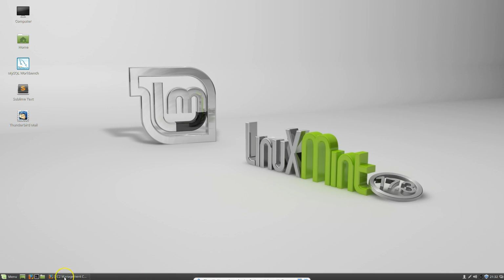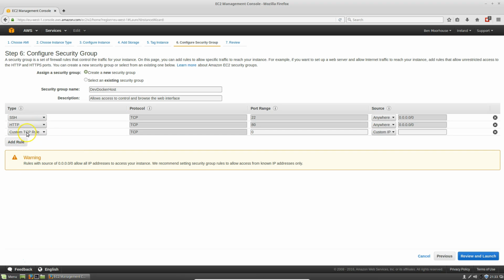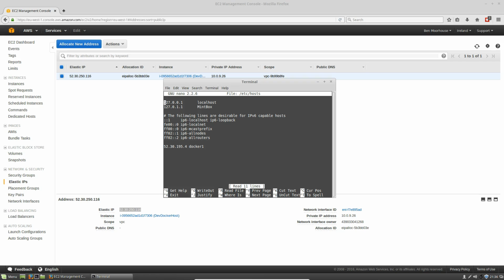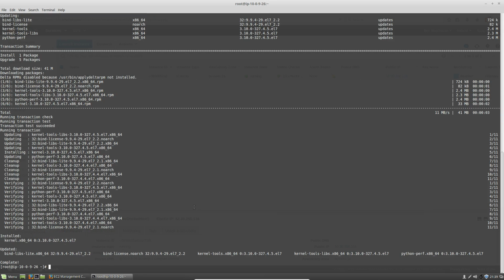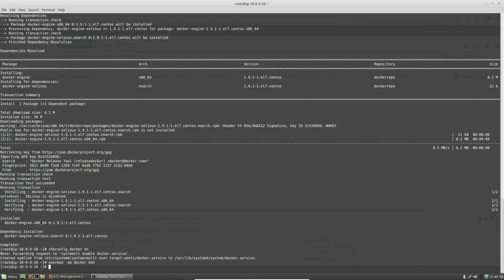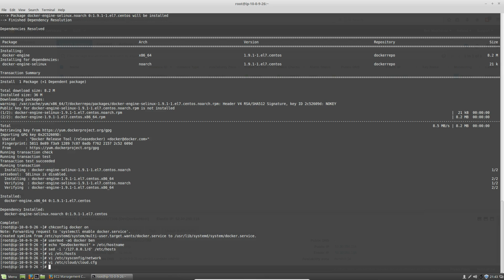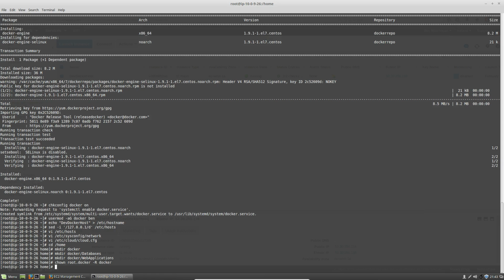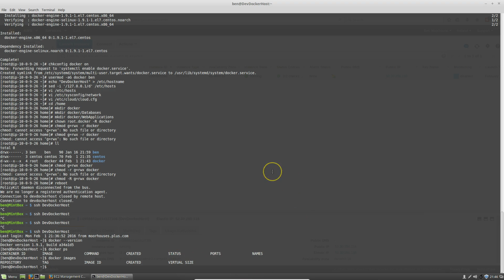Application Development Workflow 1 - Docker Host Creation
Starting to build an application development environment to speed my work up and do some learning.
Part one : Building the Docker Host on Amazon Web Services (AWS)